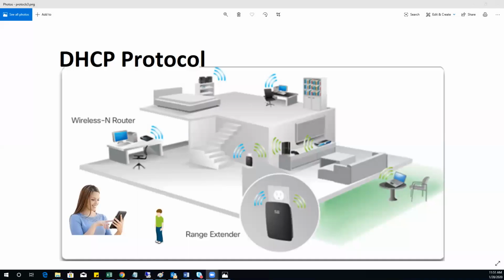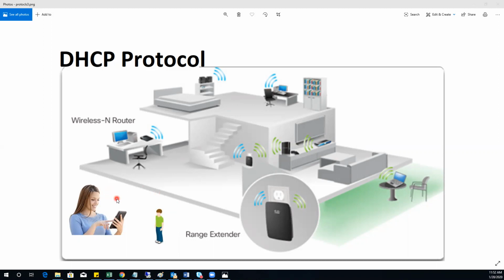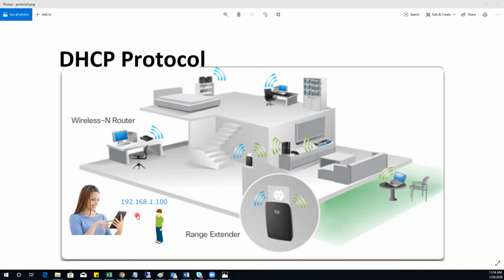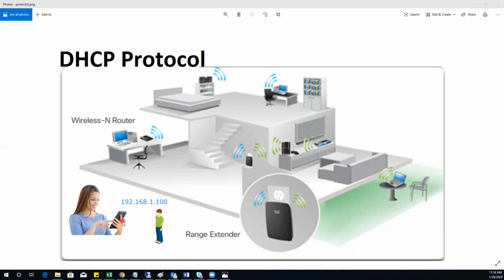Lecture 12 Learn Concepts of DHCP (Dynamic Host Configuration Protocol) in LAN Infrastructure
DHCP Protocol Working with IP v4 In SOHO | SMB Network